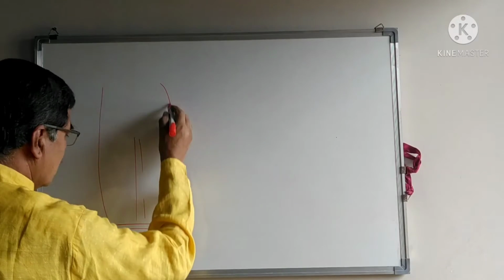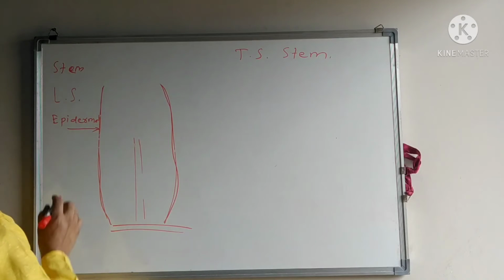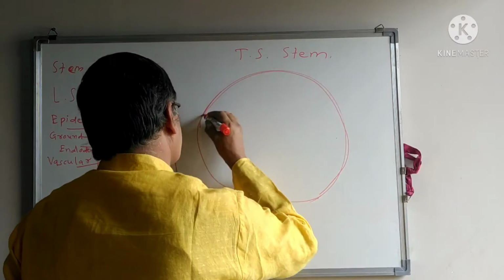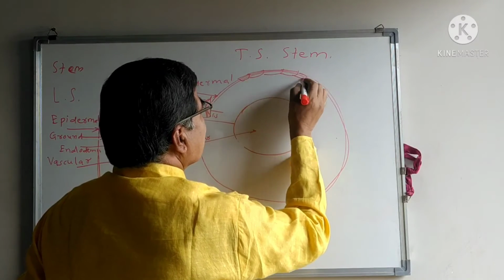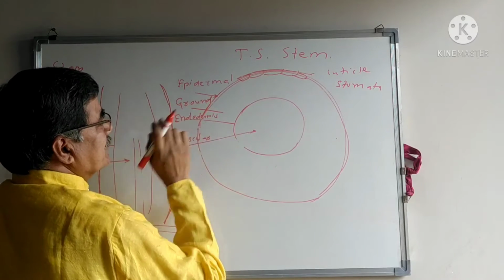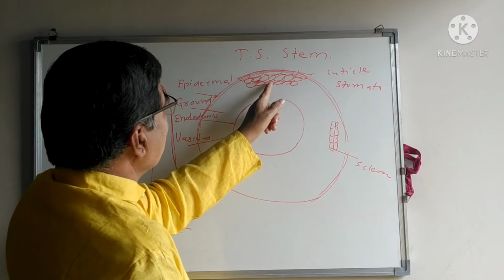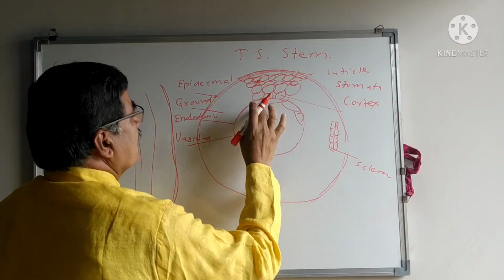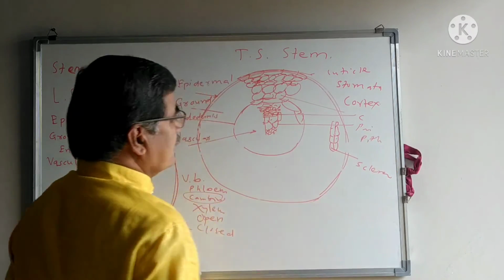May 12, 2021